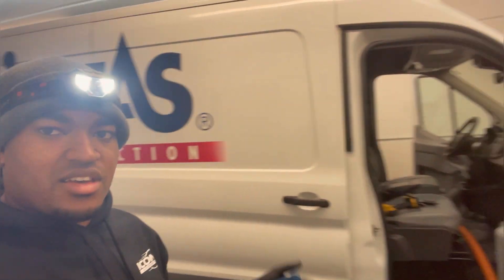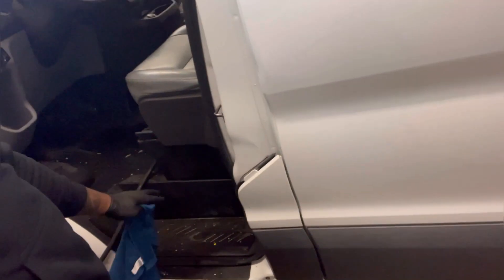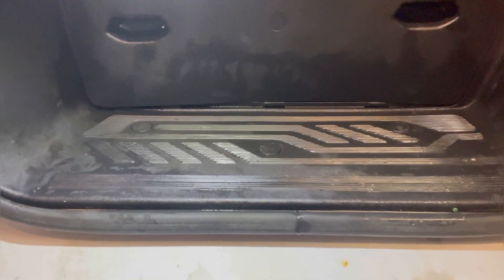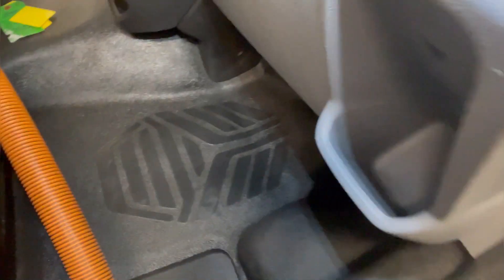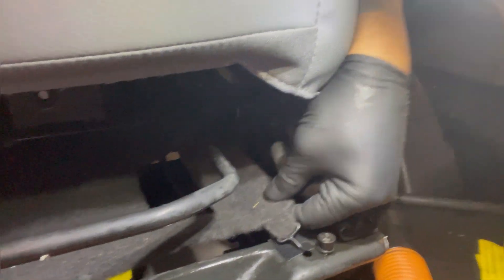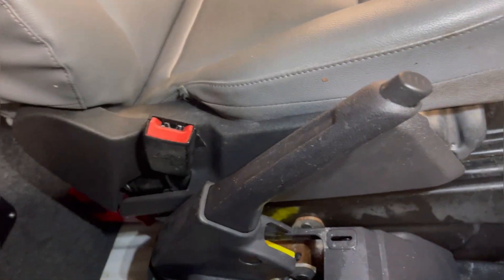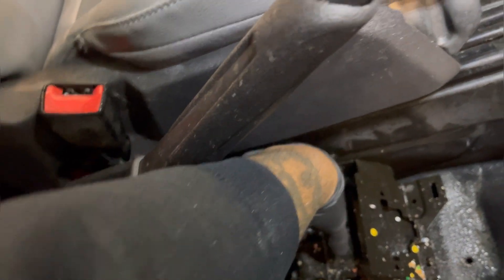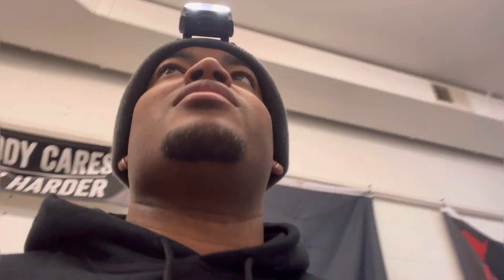Cleaning Vinyl Flooring | Fleet Detailing 101